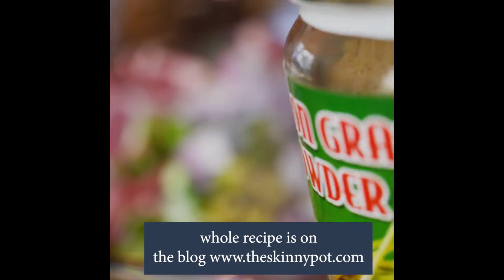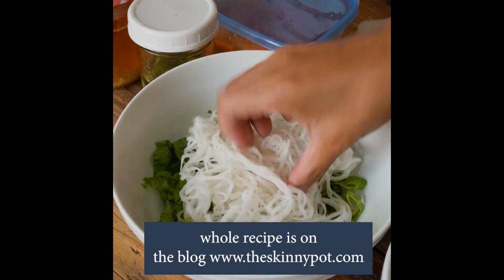Best Lemongrass Pork Vietnamese Noodle Salad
Hello, guys! Today, I am showing you how to make the best Salad Bowl. This is just an overview of how to make it, but the full recipe is on the blog! Click the link below for the recipe.